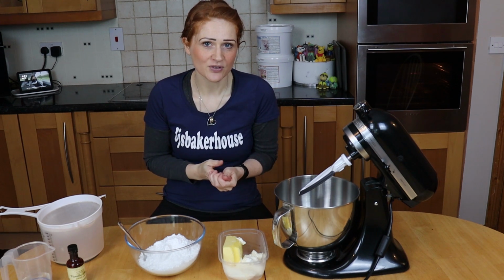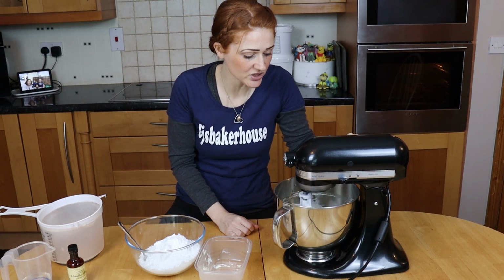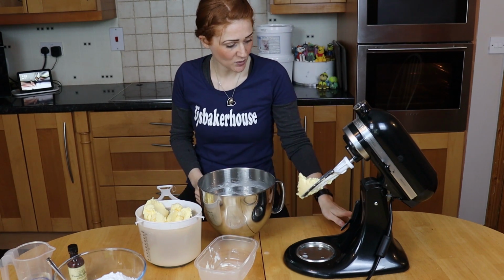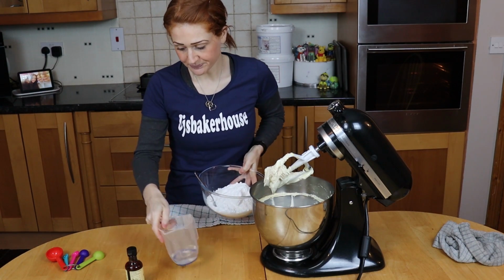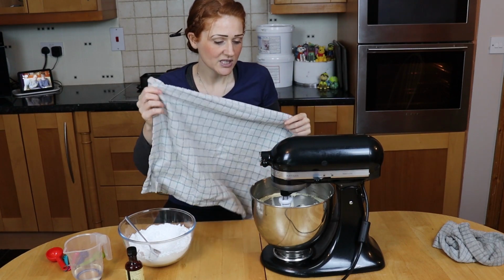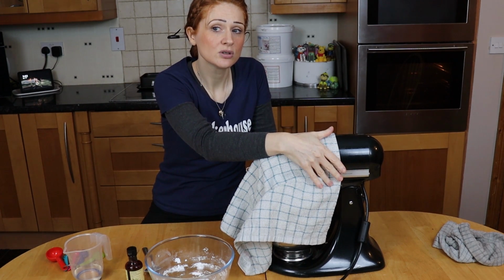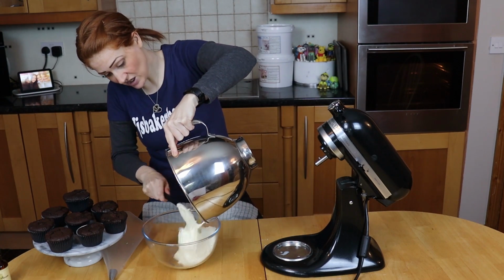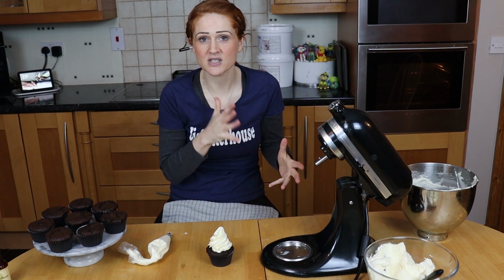Simple Secret to Perfectly Pipeable Cream Cheese Buttercream/ cream cheese frosting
**Tub Cream Cheese not Block, block naturally contains less water **

**For PHILADELPHIA see other

150g full fat cream cheese ( not philadelphia)
250g unsalted softened butter
500g icing sugar ( sifted)
1 tsp vanilla